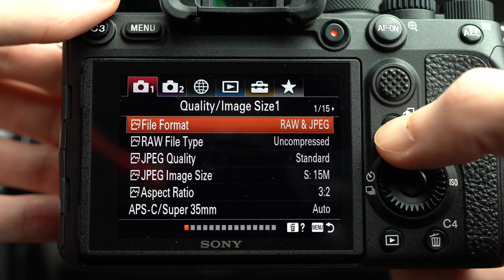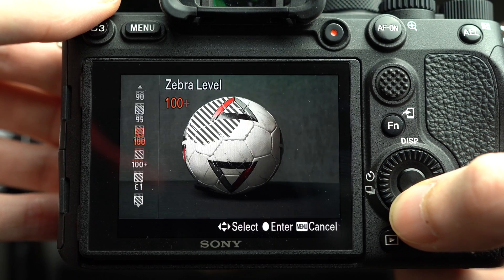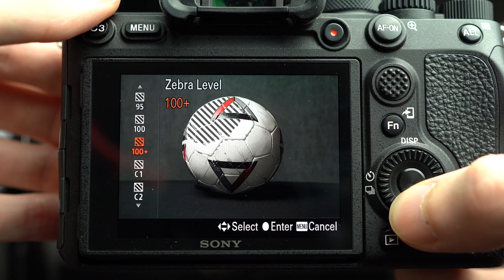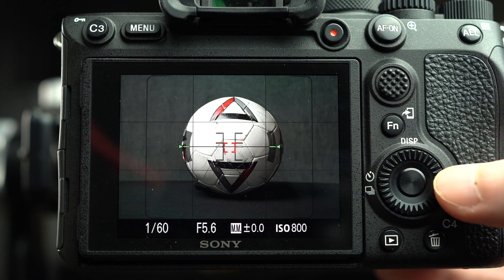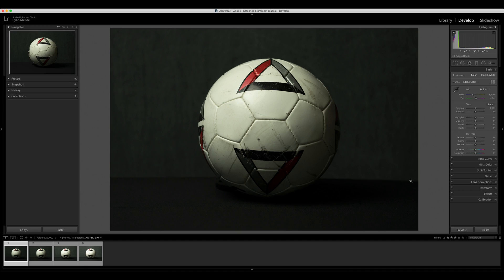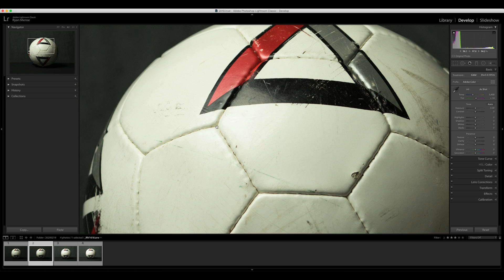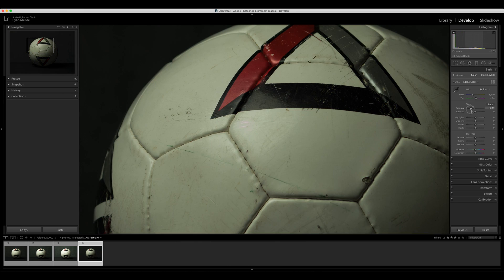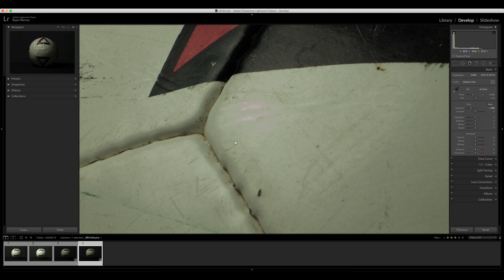Never Overexpose Your Photos Again: Sony Camera Customization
Unlock the full potential of your Sony camera and never accidentally clip your photo’s highlights again! In this video I go over the Zebra setting and how to customize it for stills shooting.

B&H | Amazon

B&H | Amazon